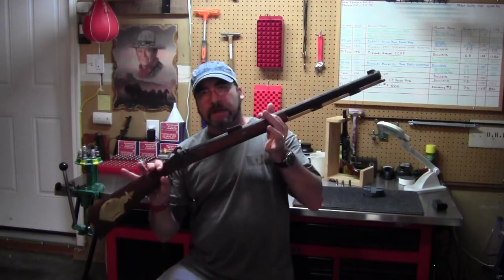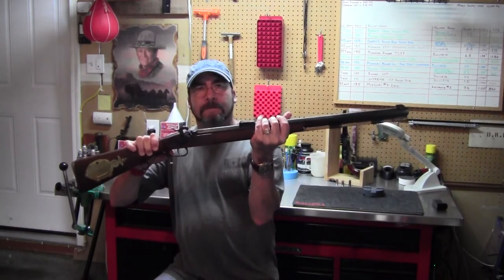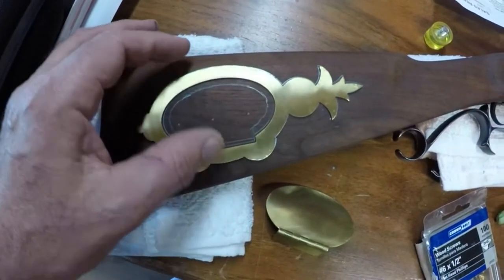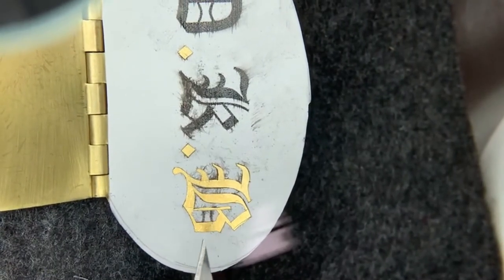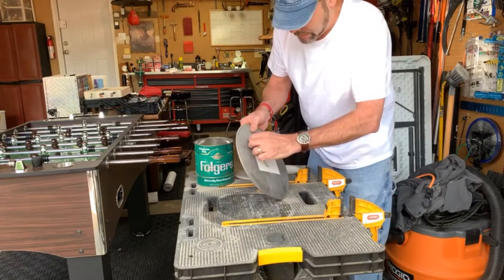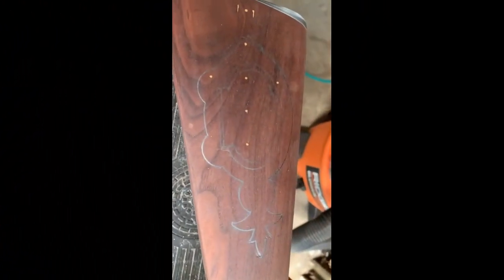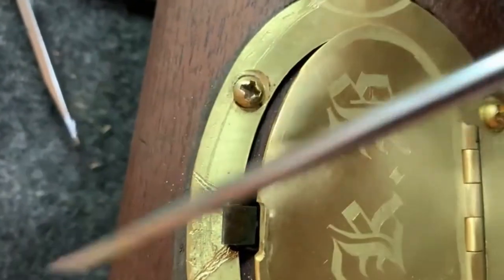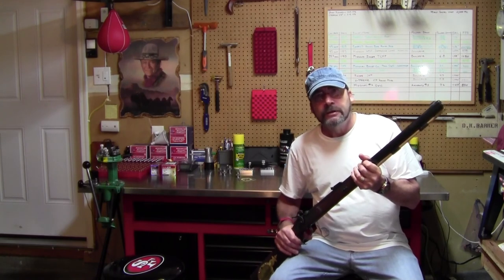50 Caliber Renegade DIY Patchbox Engrave and Install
I engraved and installed a brass patch-box kit in my .50 Cal TC Renegade in one day.  Focuses more on the engraving than the actual installation but I explain the installation afterwards.